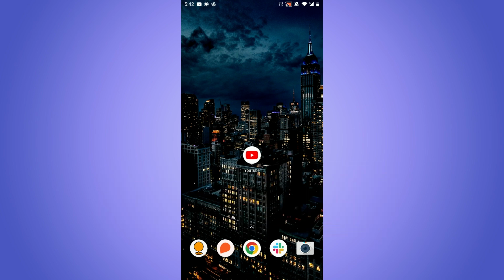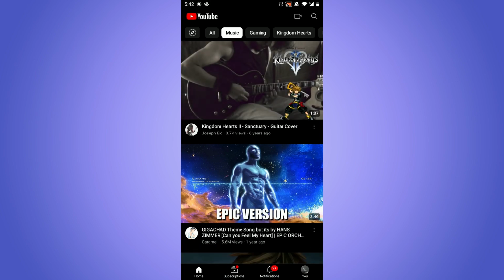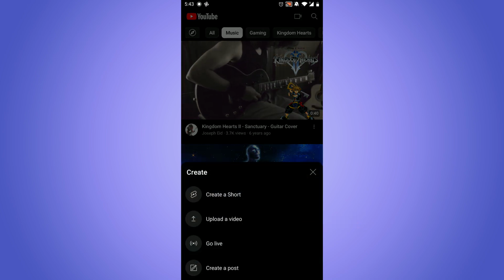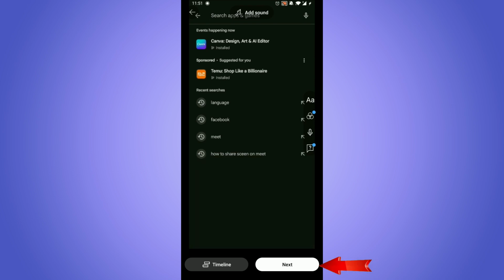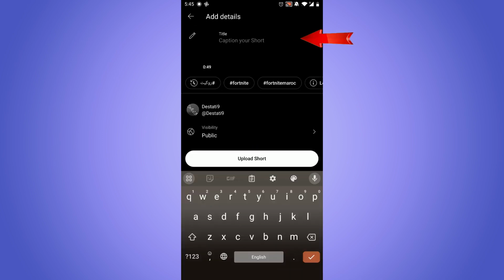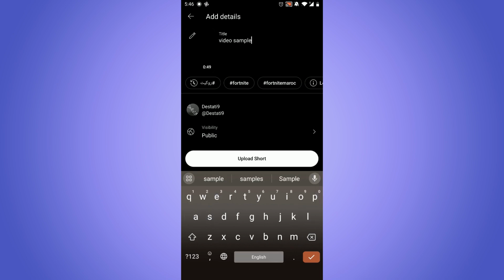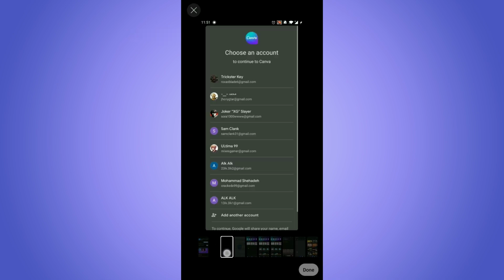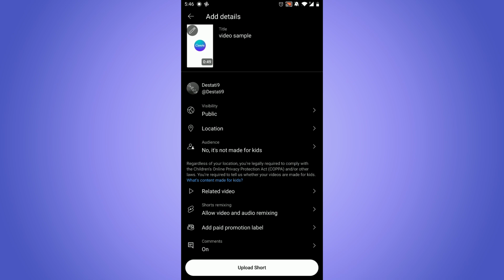How to Put Thumbnails on YouTube Shorts [Full & Working Tutorial]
Welcome to this video of How to put thumbnails on YouTube shorts. If you would like to learn How to put thumbnails on YouTube shorts, this is the right video for you.

00:00 How to put thumbnails on Youtube shorts
00:15 Open YouTube app on mobile phone
00:30 Upload video / select from phone gallery
01:10 Add thumbnail to the YouTube shorts